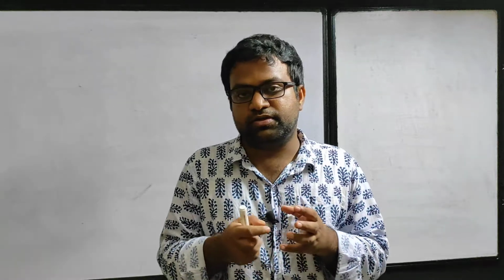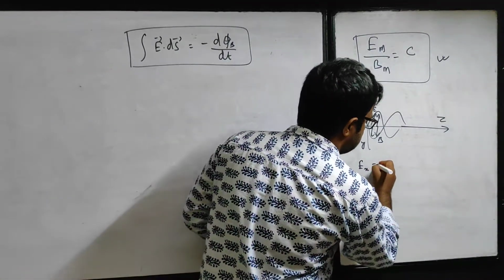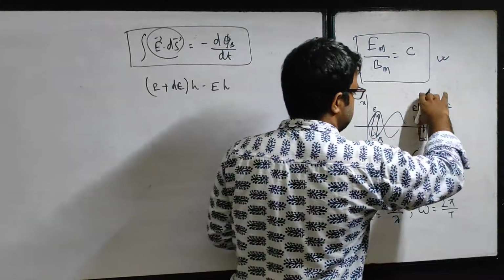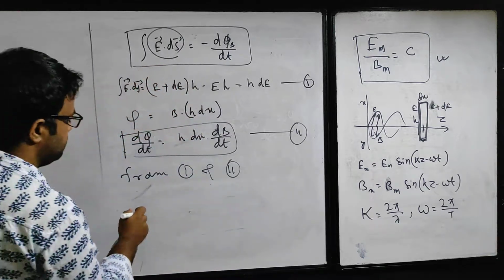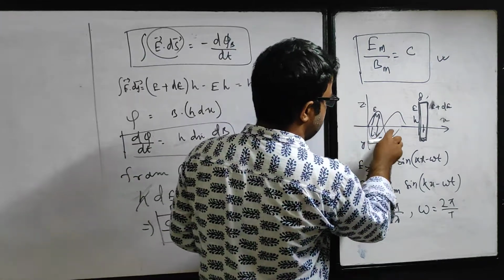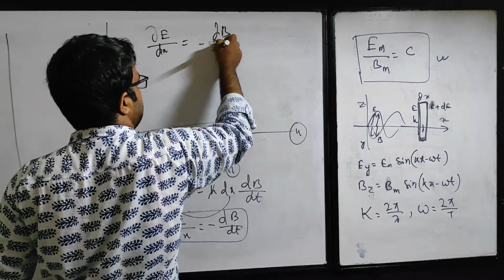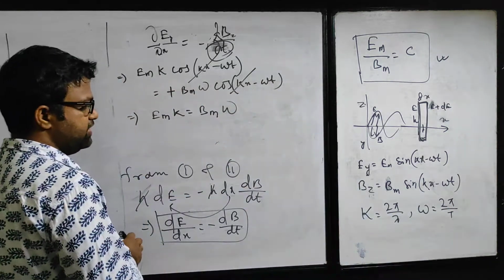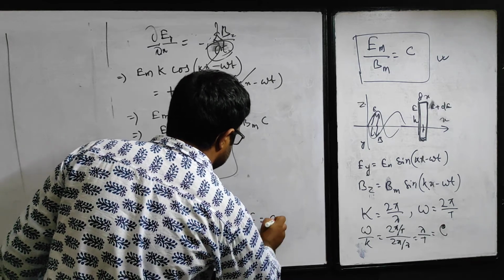Relationship between amplitudes of the electric and magnetic field (E=cB) discussed